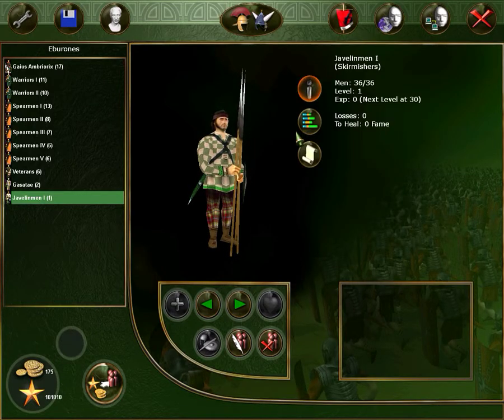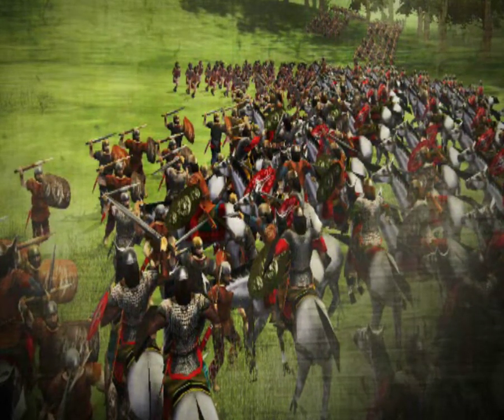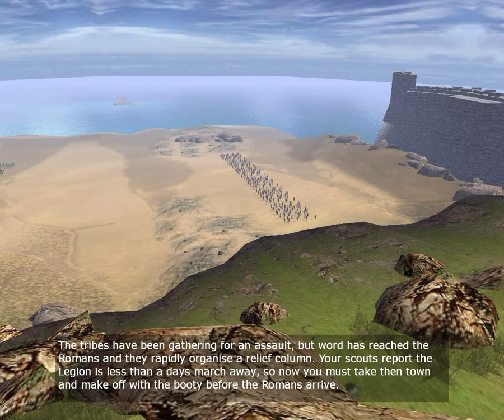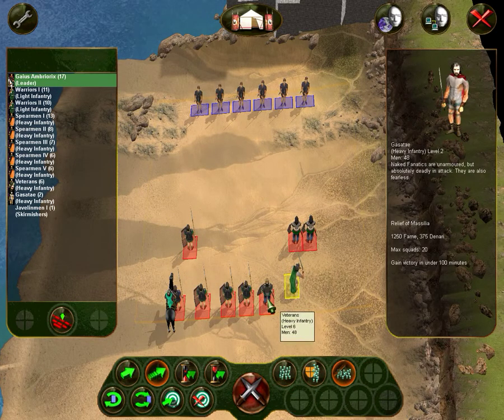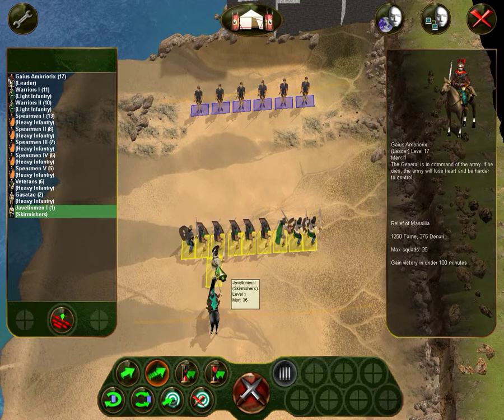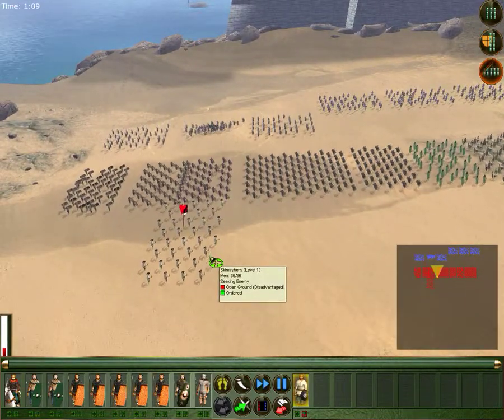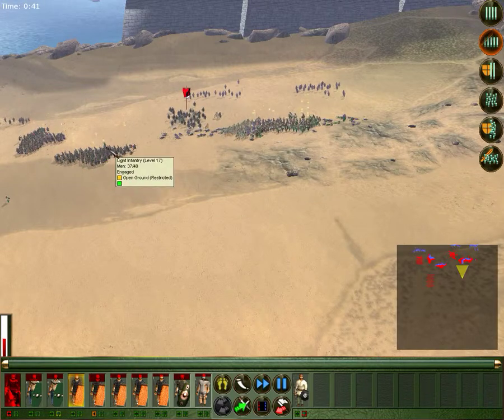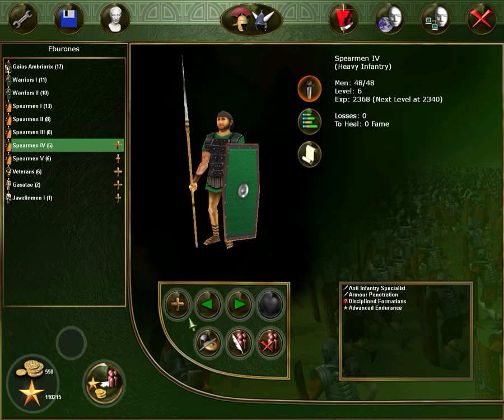Legion Arena - Celtic Campaign - Battle 19 - Relief of Massilia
Playthrough of Legion Arena on very hard setting. If on first try fail, try again.

Legion Arena is a game from Slitherine Strategies. First published in 2005.